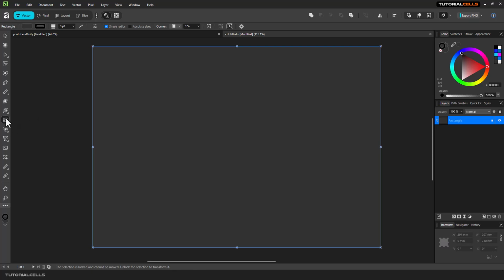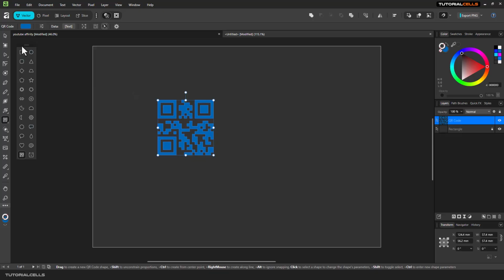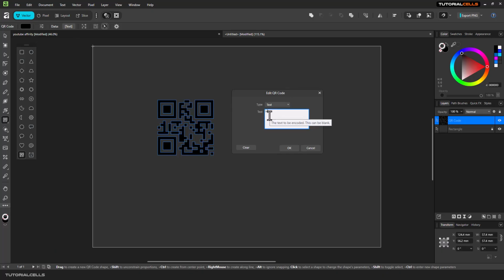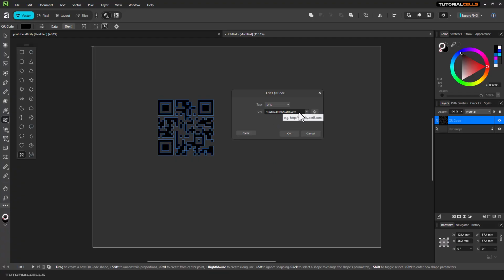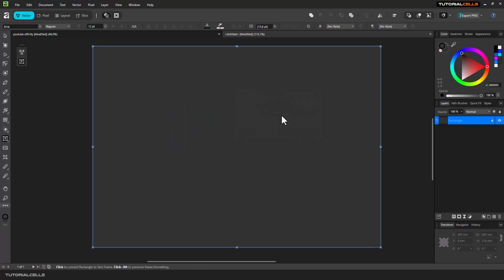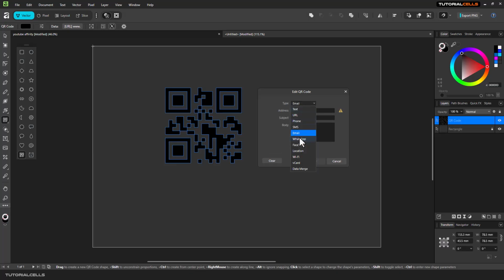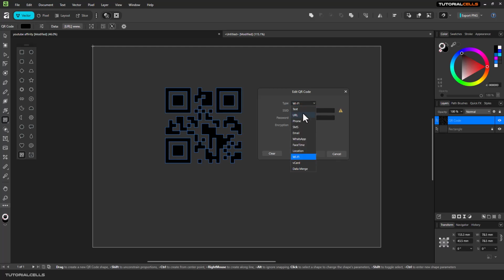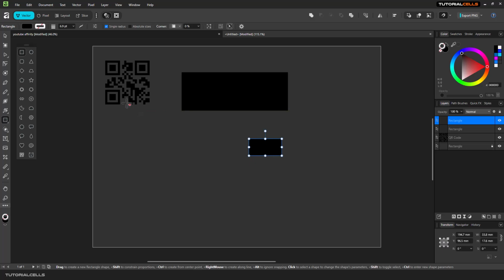0008. Qr Code Tool in affinity studio